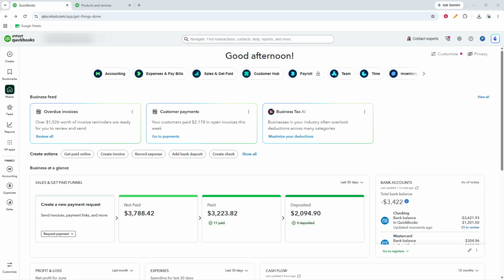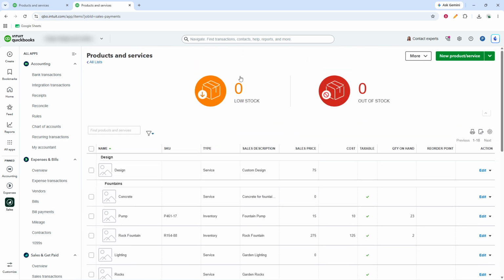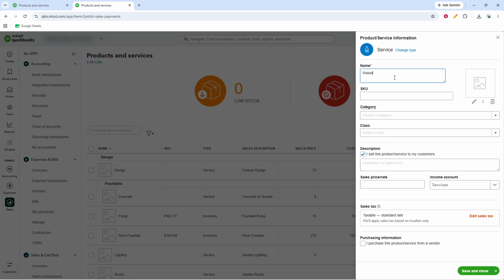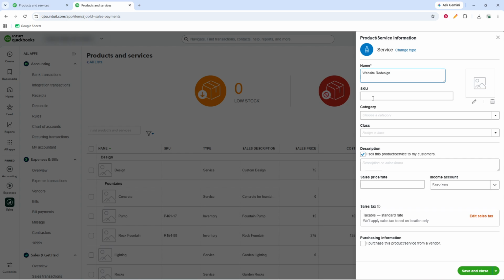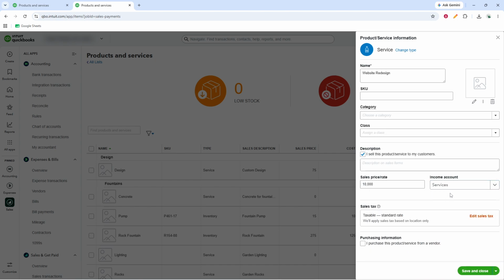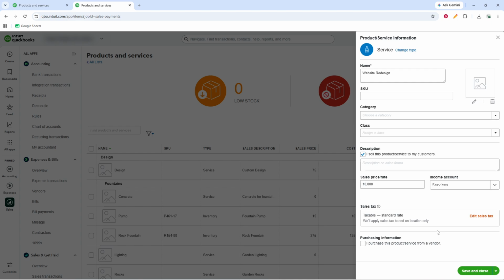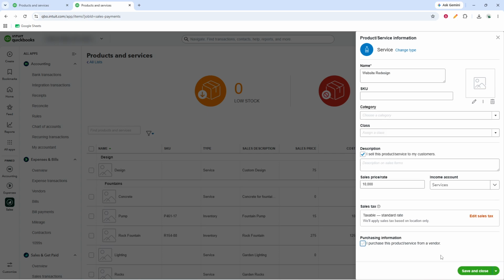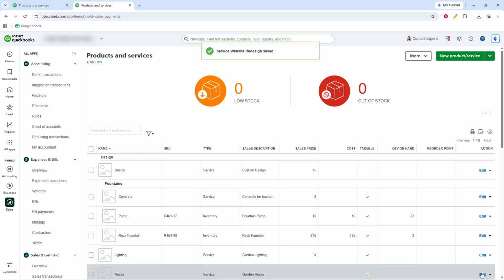How to Set Up Products and Services in QuickBooks Online [2026 Step By Step Guide]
In today’s video, I'll show you how to set up Products and Services in QuickBooks Online step by step. Whether you're selling physical products, services, or non-inventory items, this guide will help you organize your catalog correctly.

You'll learn how to create products and services, assign income and expense accounts, configure pricing and tax settings, and use your items on invoices and sales forms.